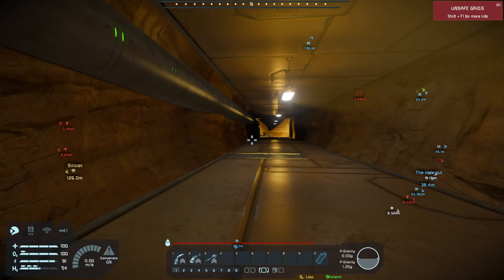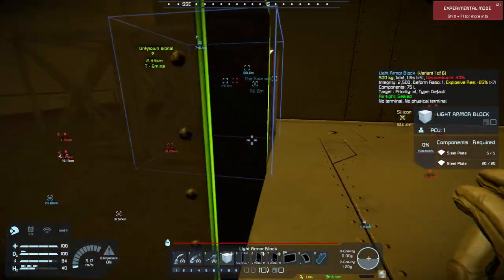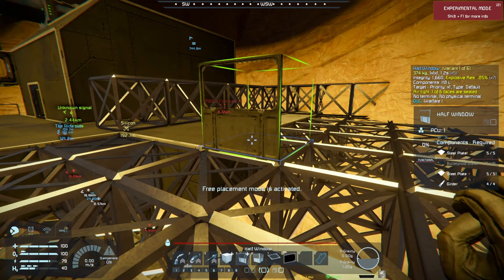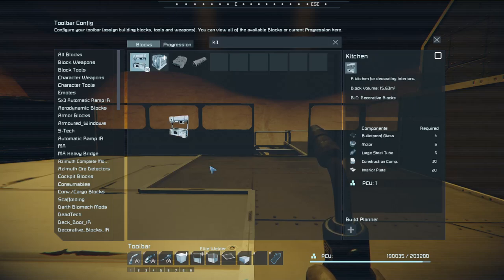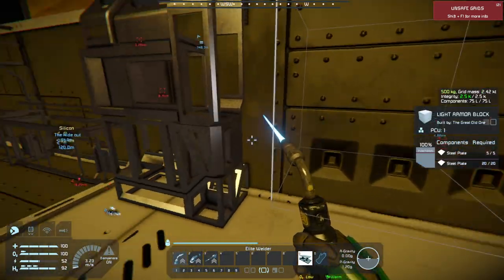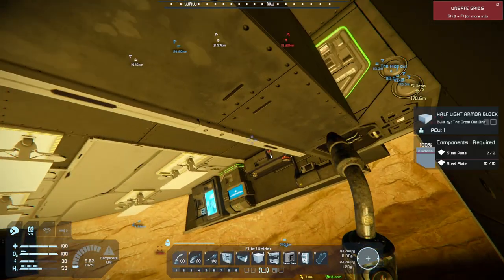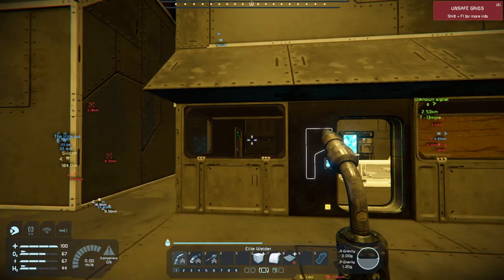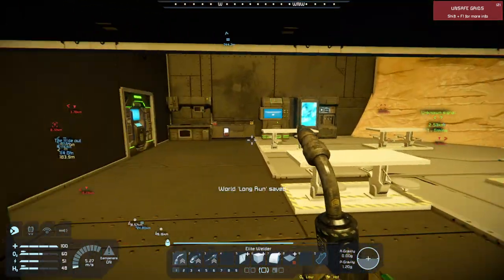Space Engineers - Season 1- Episode- 27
In this episode we work on the Diner /eating area of the hub